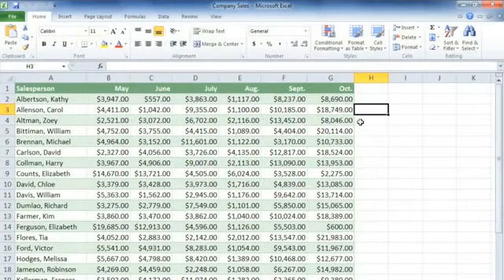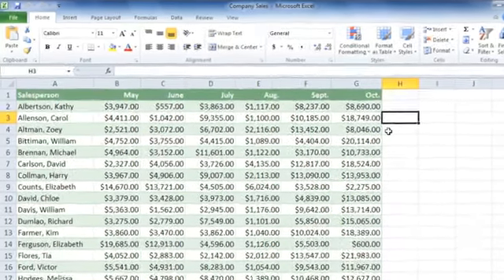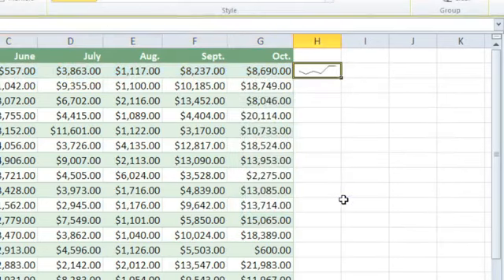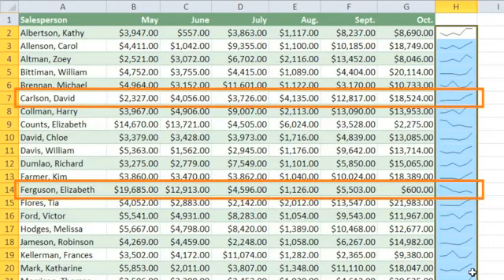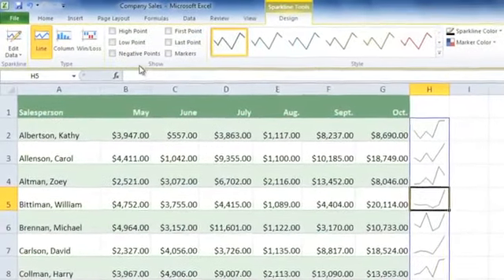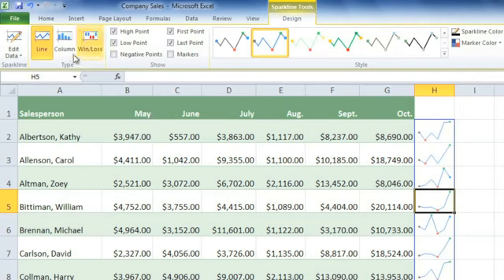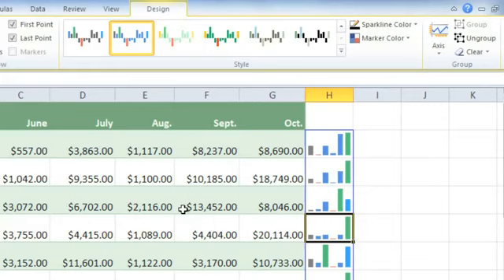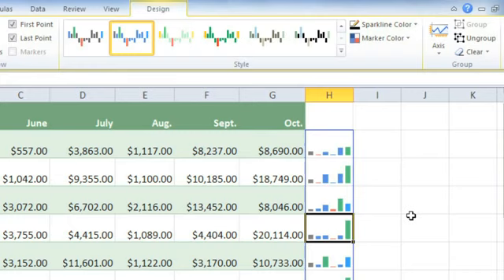Excel 2010_ Sparklines.mp4